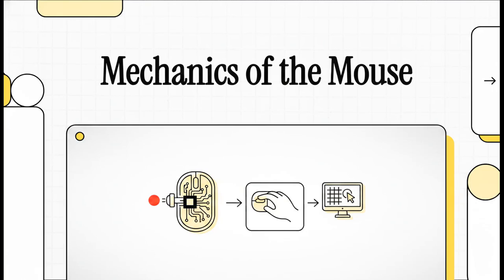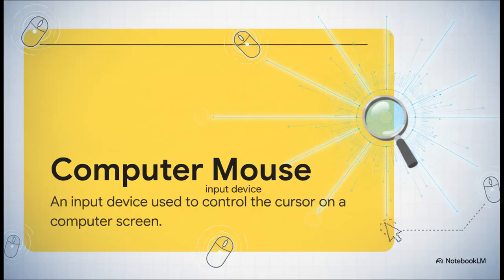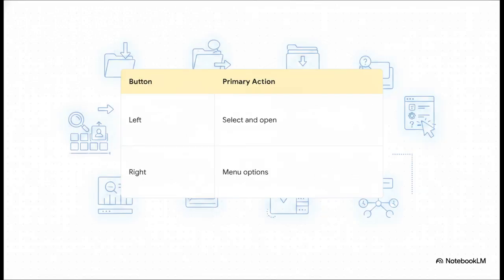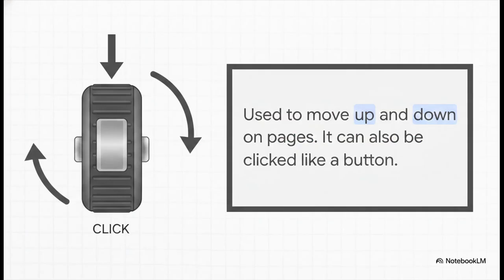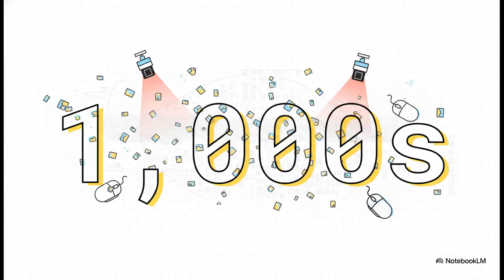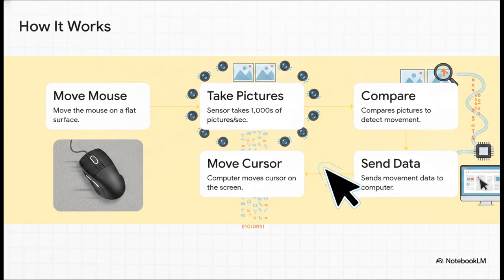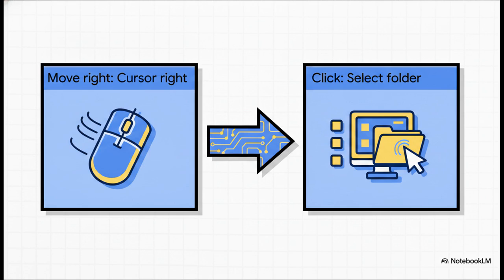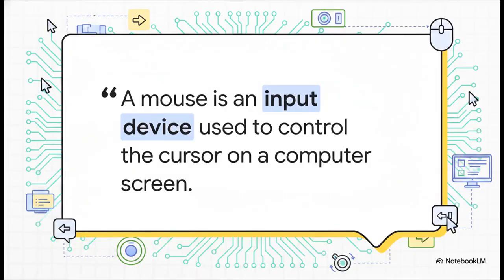How Does a Computer Mouse Work? | Computer Mouse Explained in Simple Words 🖱️computer mouse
Have you ever wondered how a computer mouse works? In this video, we explain the parts of a computer mouse and how it controls the cursor on your screen. Learn about the left button, right button, scroll wheel, and optical sensor in a simple and easy-to-understand way.

Whether you're a beginner, student, or preparing for a computer interview, this video will help you understand the basic working of a computer mouse.

📌 In This Video:
✔ What is a computer mouse?
✔ Parts of a mouse
✔ How the optical sensor works
✔ How mouse movement controls the cursor
✔ Wired vs Wireless mouse